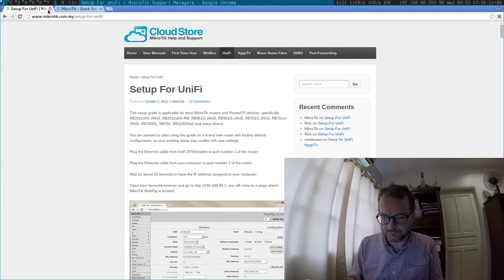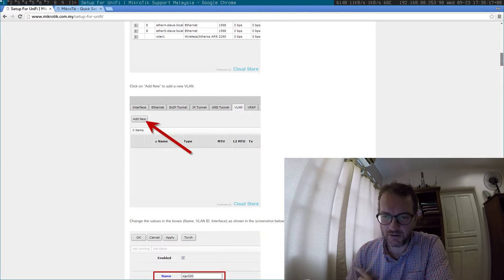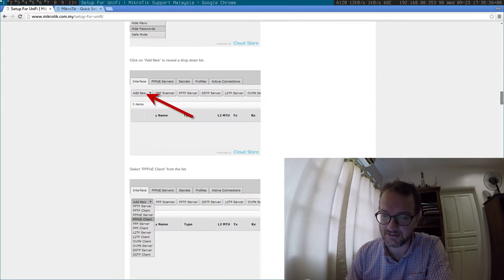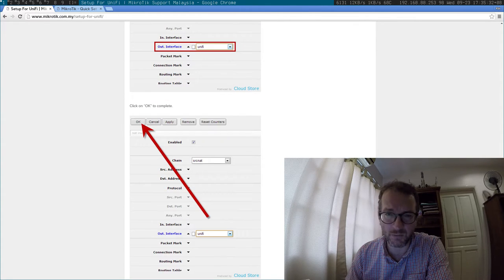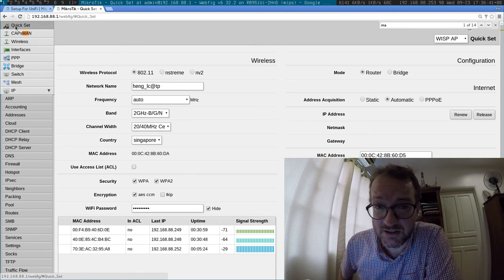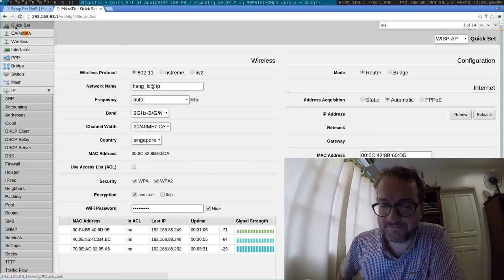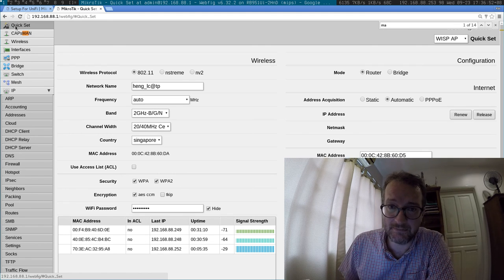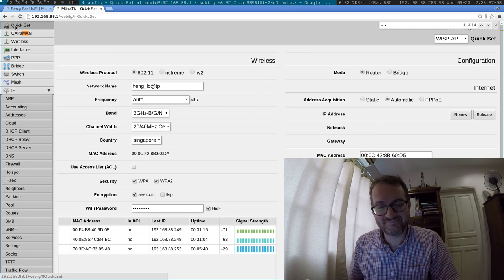Telekom Malaysia's UniFi setup on a Mikrotik RB951Ui-2HnD